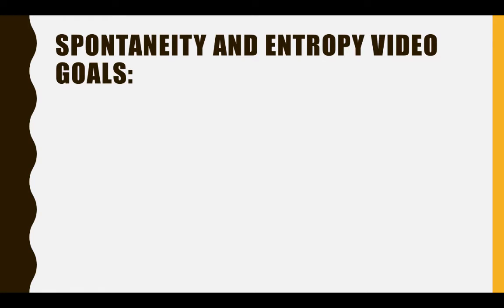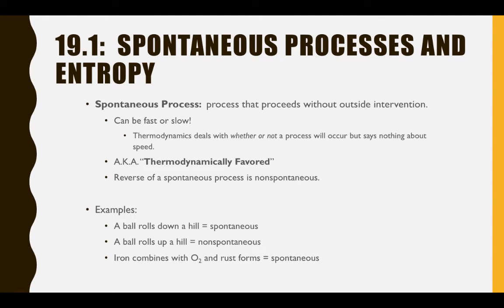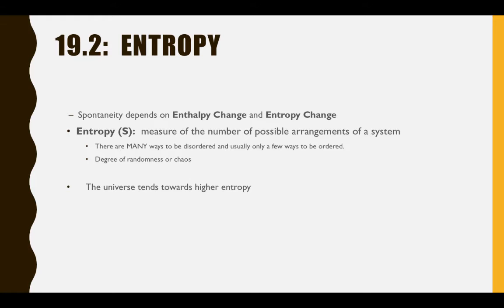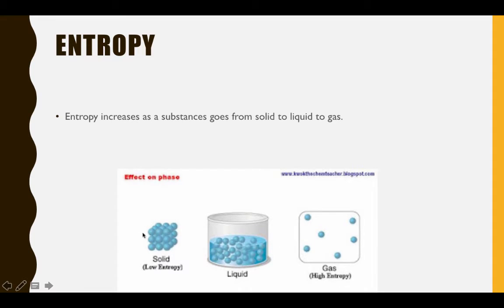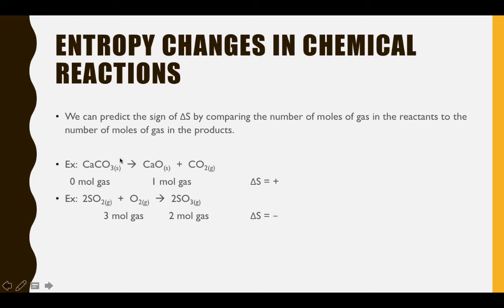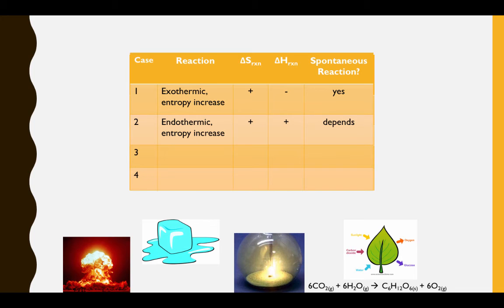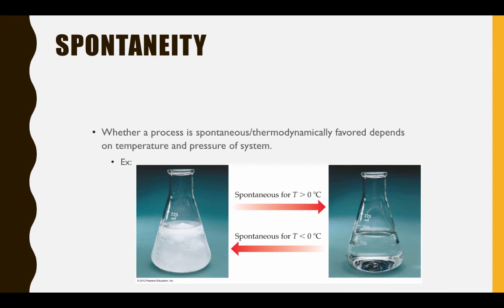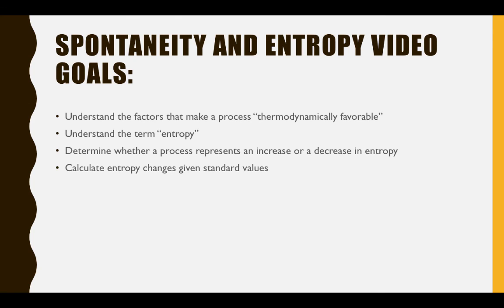Spontaneity and Entropy